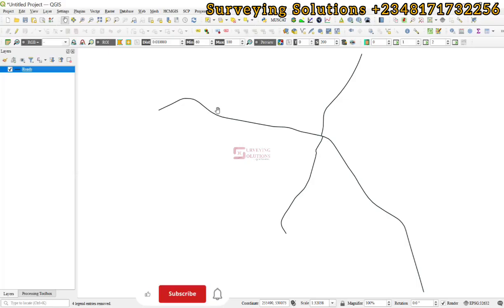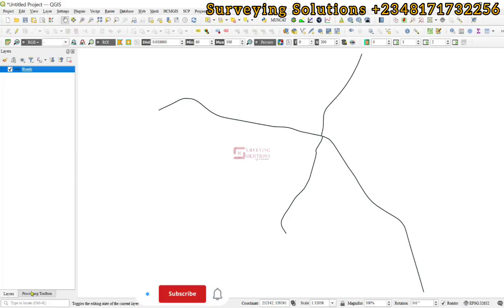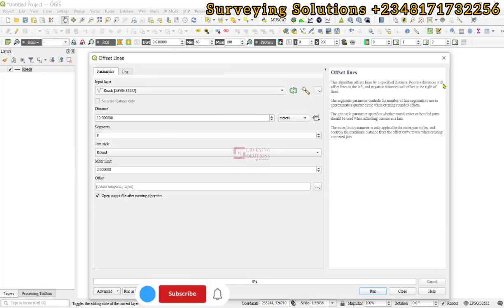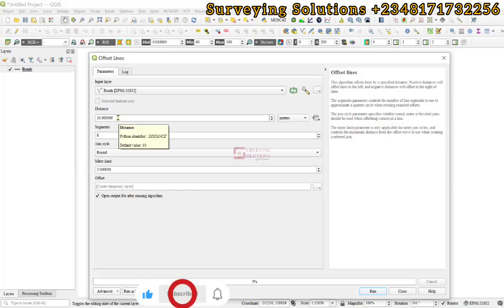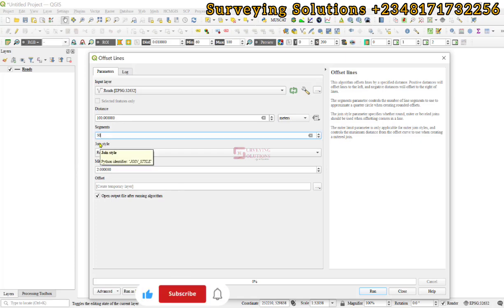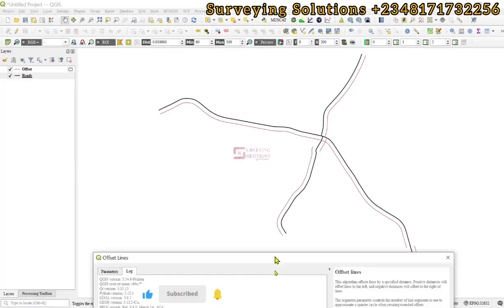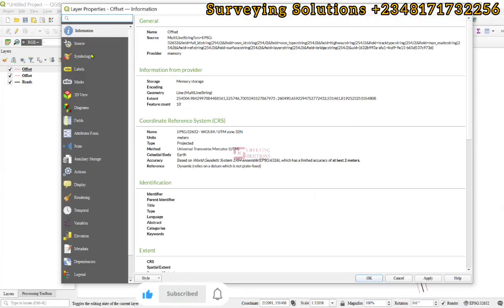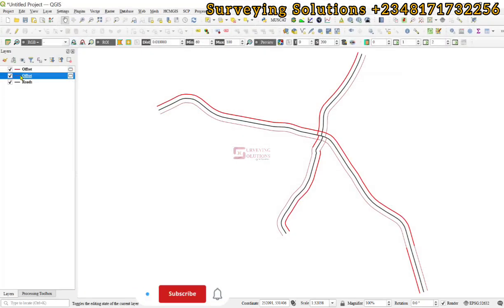How to Offset Line in QGIS | How to Offset a Line Towards Both Sides in QGIS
How to Offset a Line Towards Both Sides in QGIS
Learn how to offset a line towards both sides in QGIS to create parallel lines at equal distances. This guide explains what line offsetting means, when to use it, and how to apply it using the QGIS Offset Line tool or geometry generator. Perfect for mapping roads, boundaries, and buffer zones.